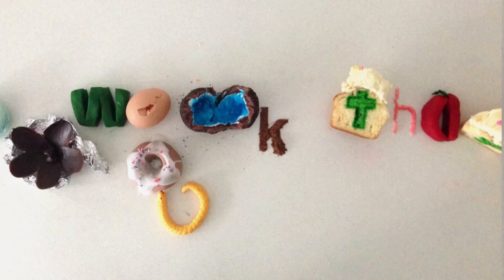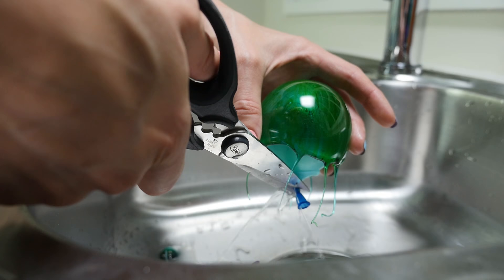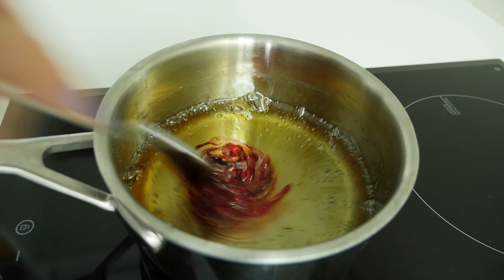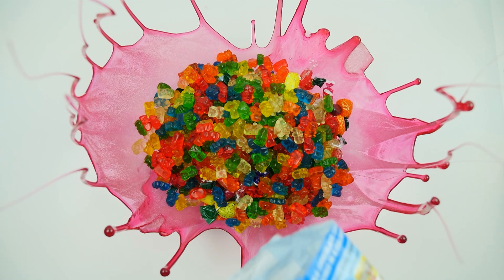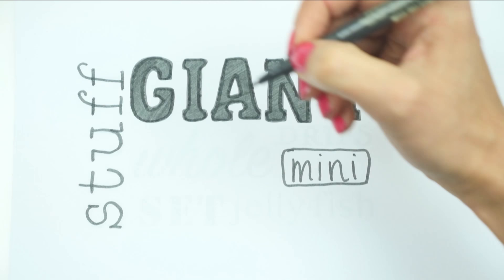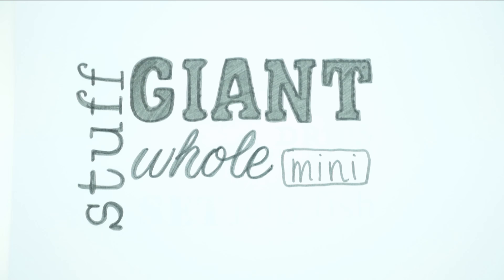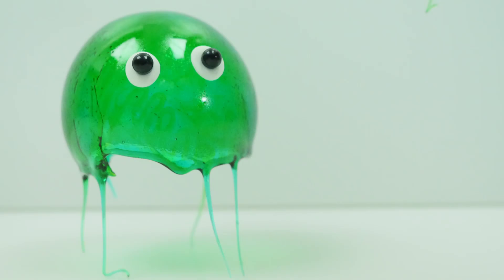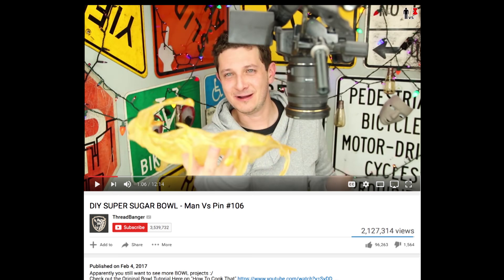Sugar Bowls Part 2 DANGER WARNING! How To Cook That Ann Reardon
MAIL:
Australia